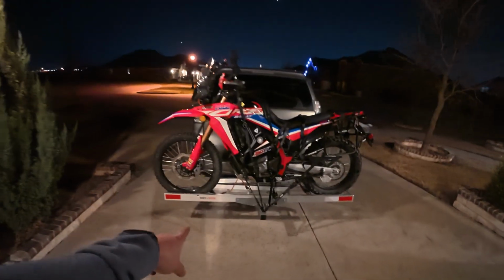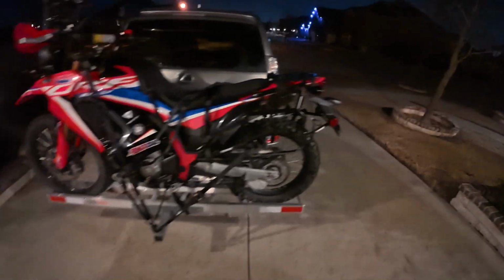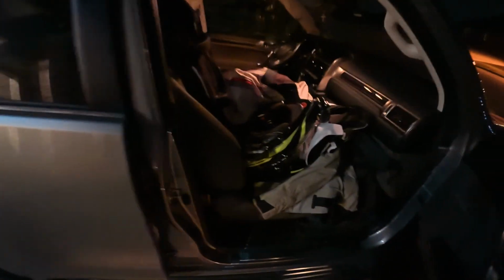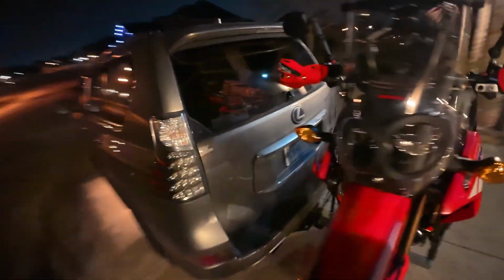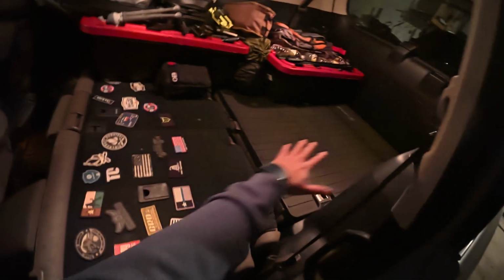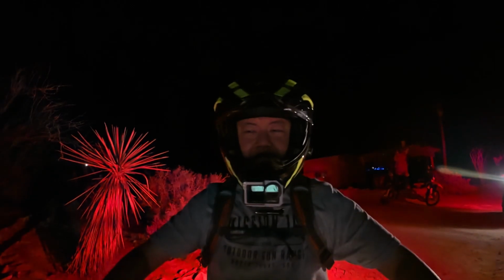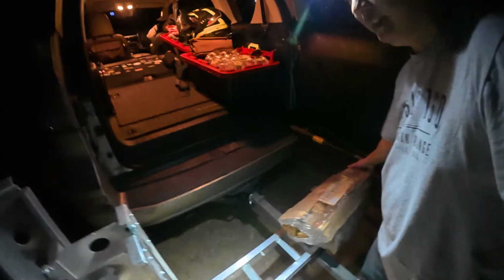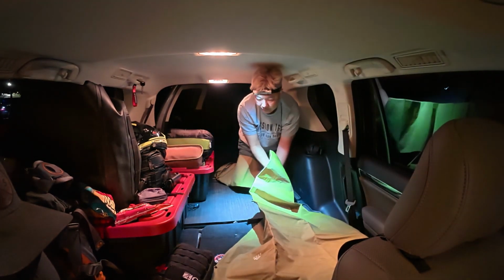Day 1 - Trip to Big Bend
I finally get to go on a little adventure with my CRF300L Rally! This video is a vlog of my first day to Terlingua!